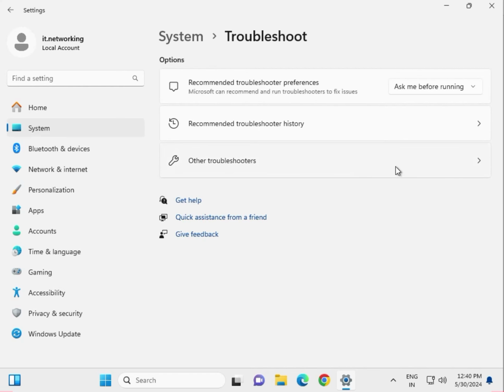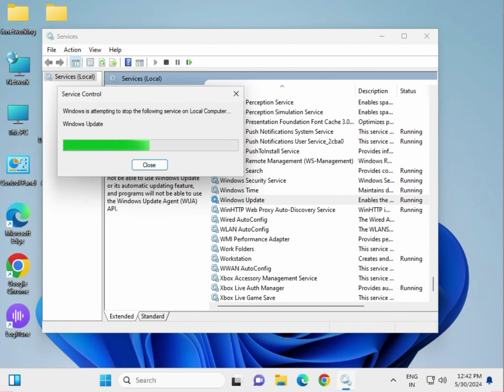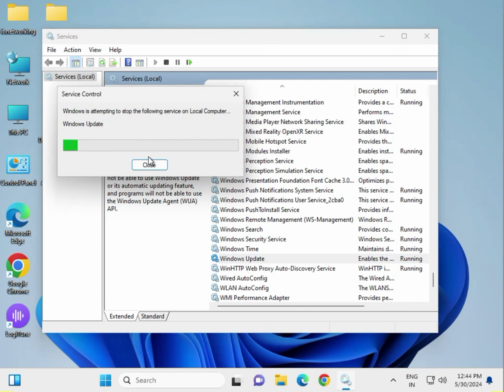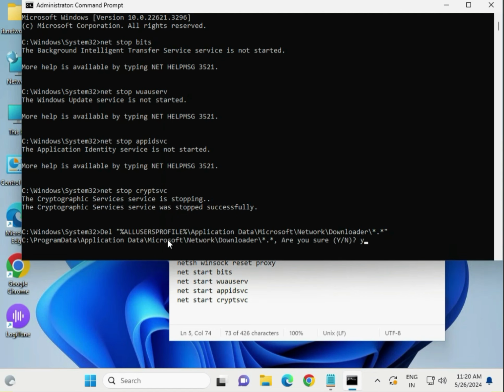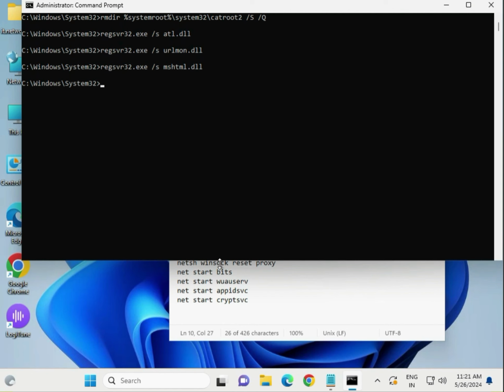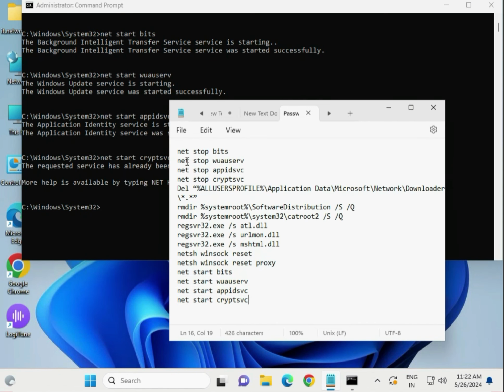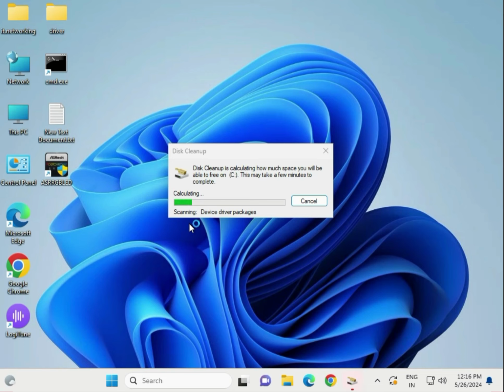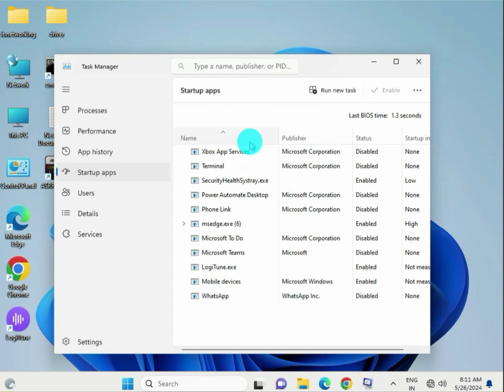Windows 11 24H2 Update Fails with Error Code 0xC1900101 0x40021 - Troubleshooting Guide